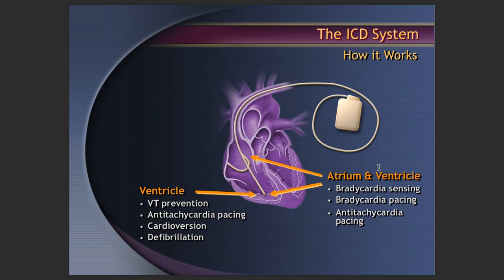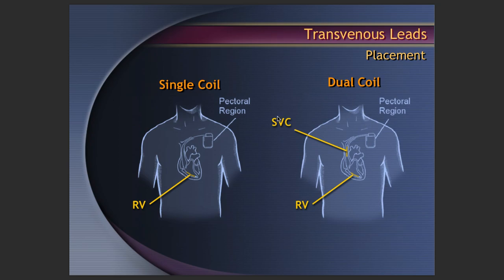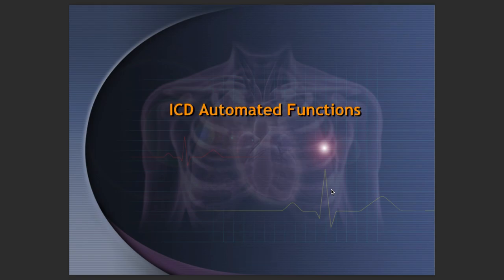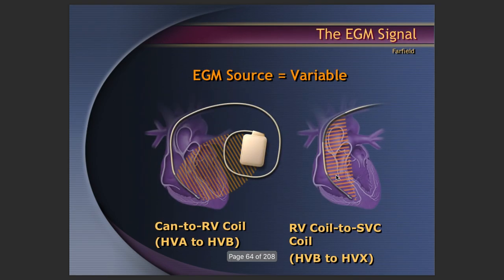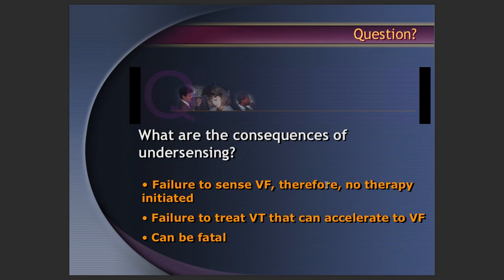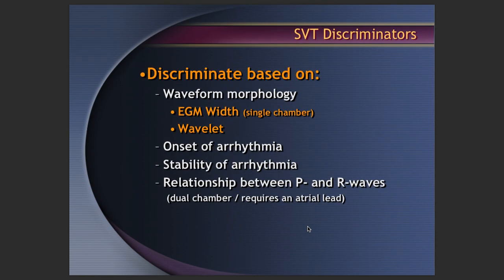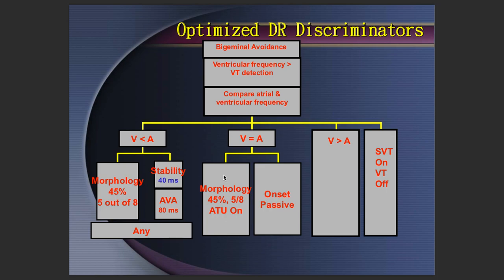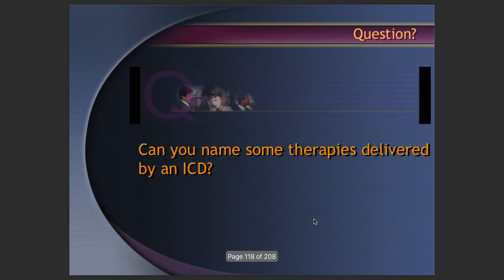ICD basics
about its mechanism, usage and patterns of therapy  (defibrillation and pacing etc) by expert speaker - Prof Dr Narendra Kumar senior consultant Cardiologist and electrophysiologist

Basic and advance online certificate programs  in pacing, devices and electrophysiology

Follow below link to get more online certificate courses